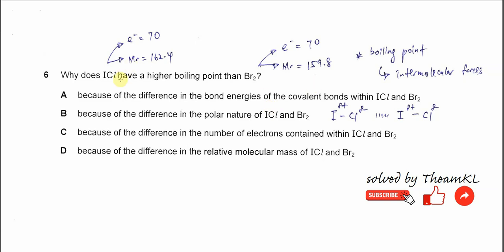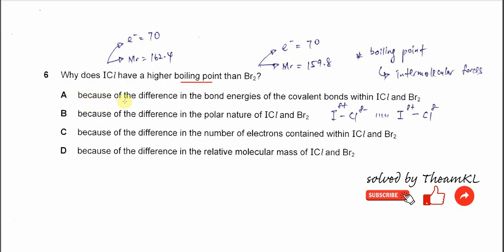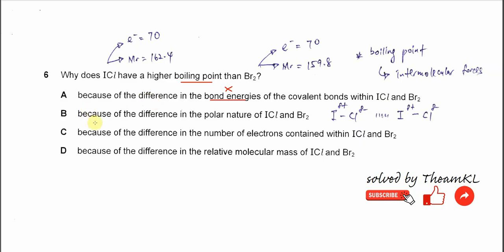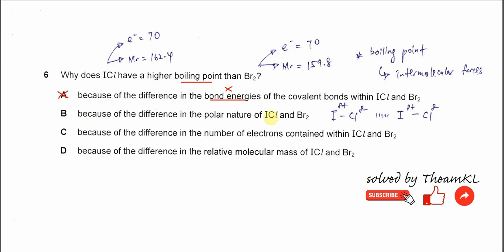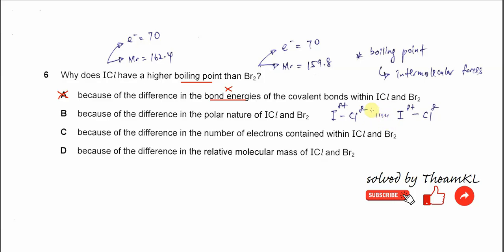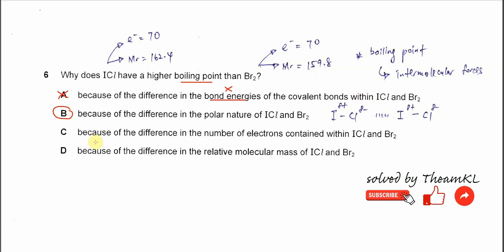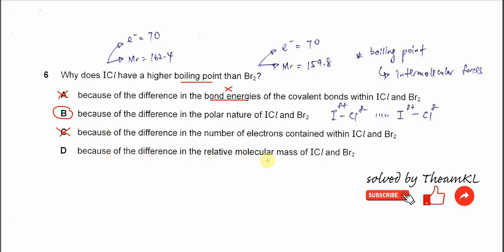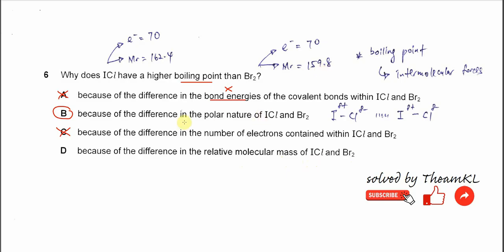9701/12/O/N/24/Q6 Cambridge International AS Level Chemistry October/November 2024 Paper 12 Q6